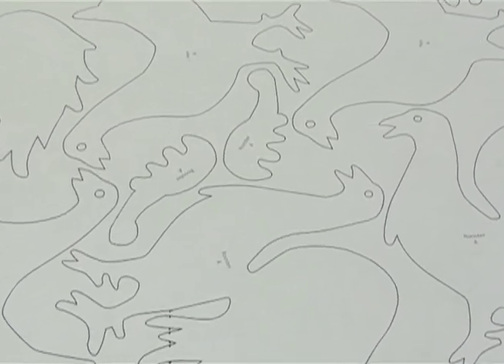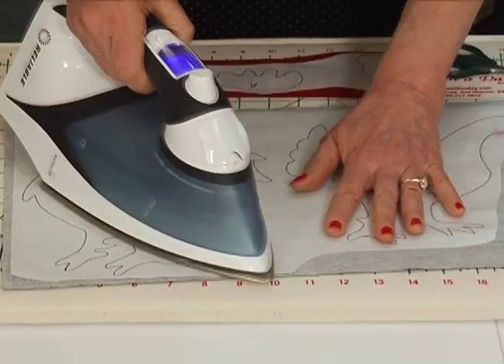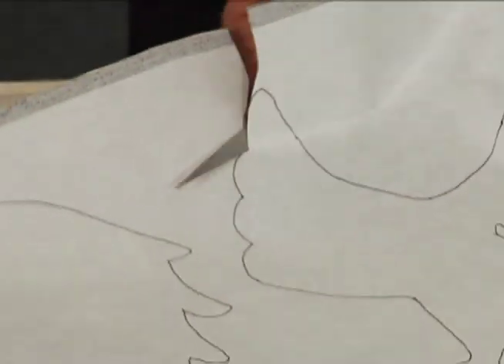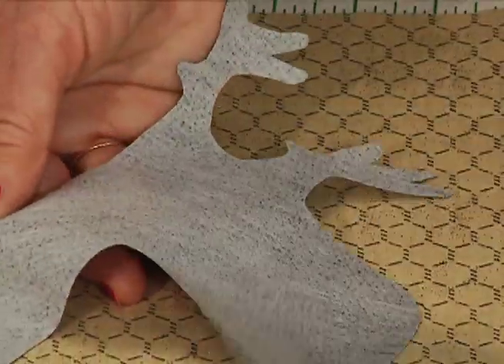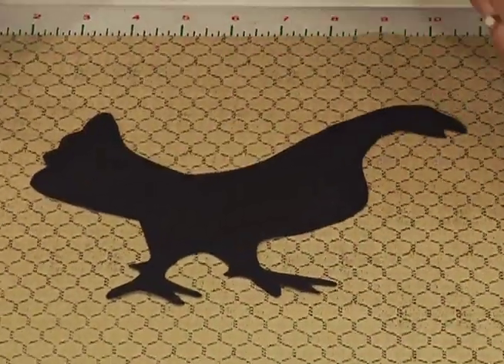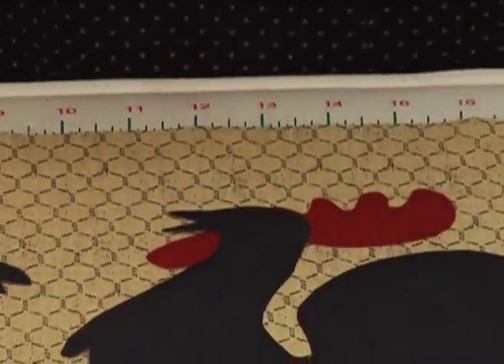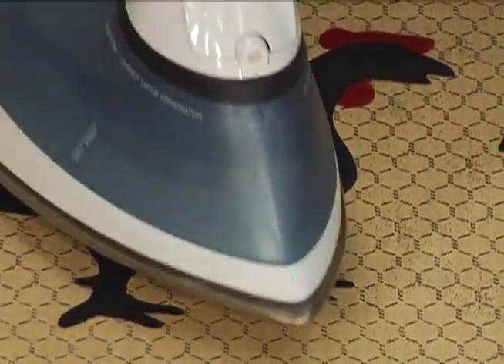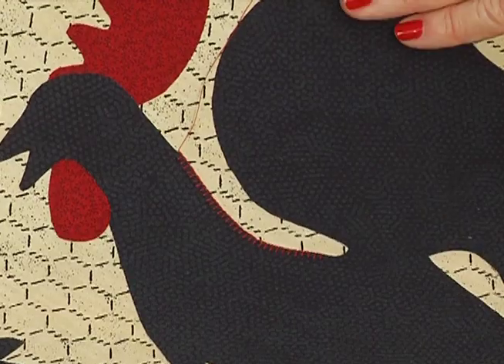Eleanor Burns Appliques Chickens and Roosters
Feathers fly, but in a good way!